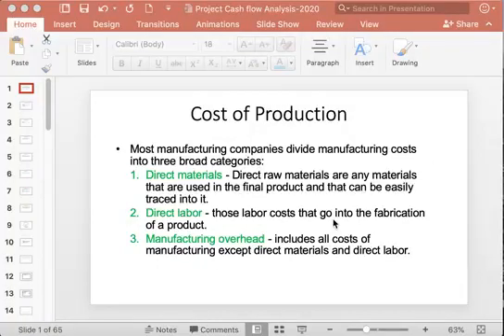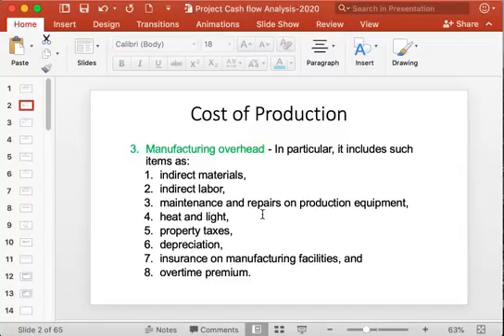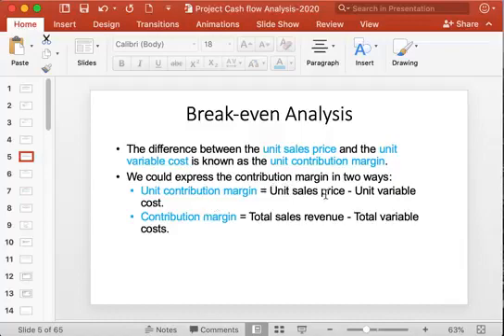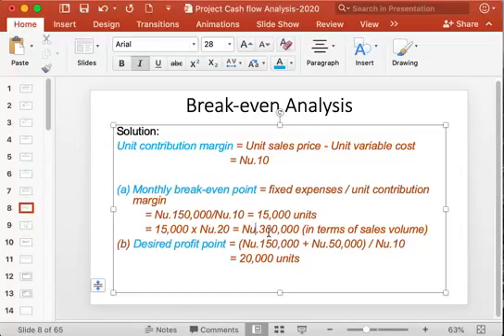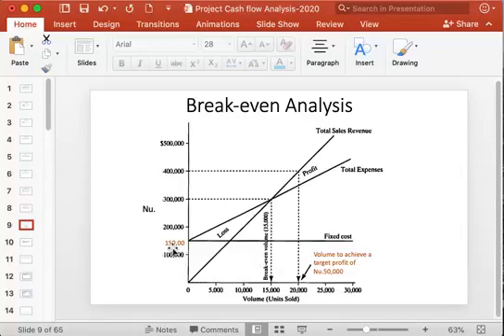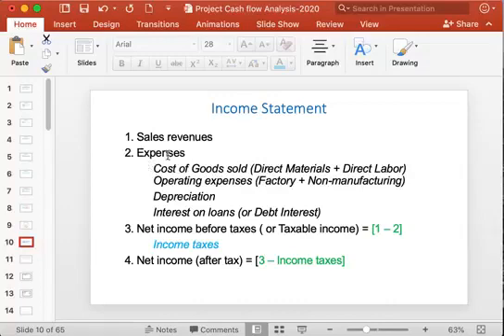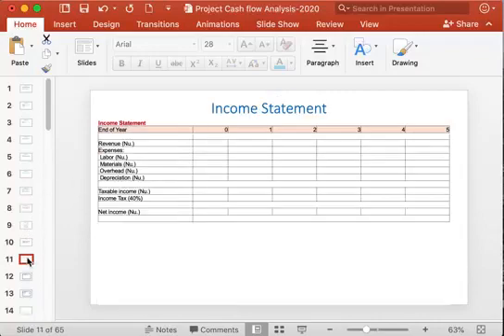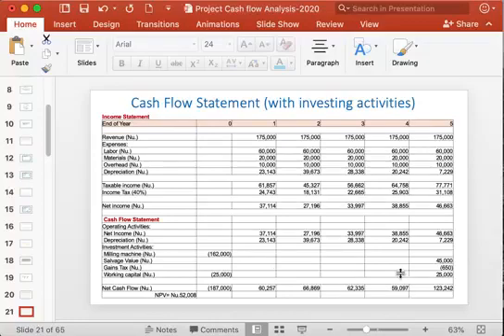27 PCF-1.mov - Google Drive-YouTube